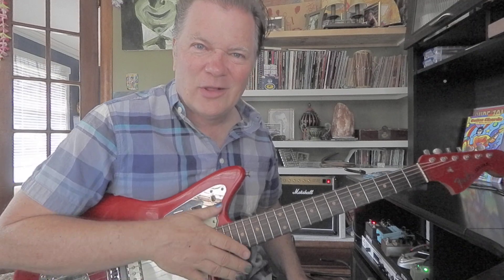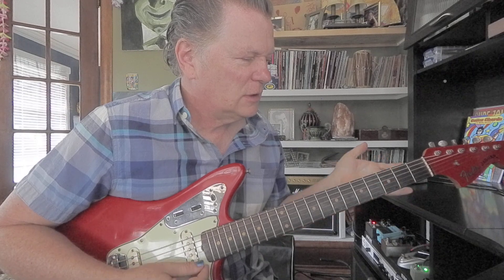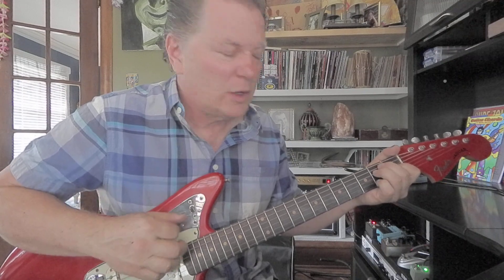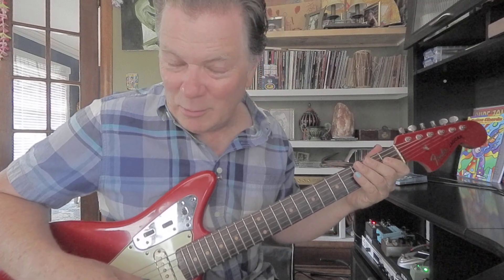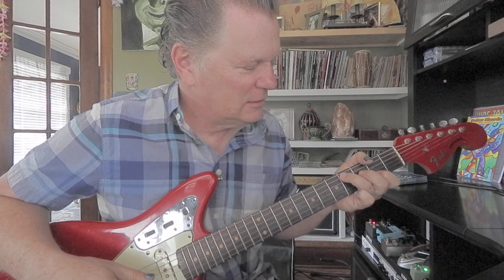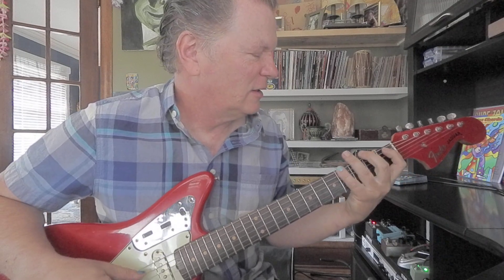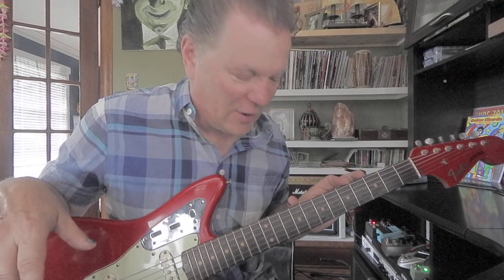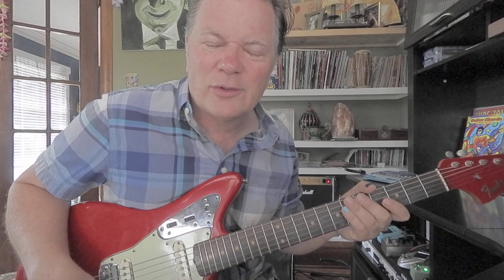Patterns of Root Notes in the First Position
E A D G C F Bb Eb Ab Db Gb B

Memorize that order of notes or chords and find the roots.

Draw them out, write tablature or just memorize it any way you can.